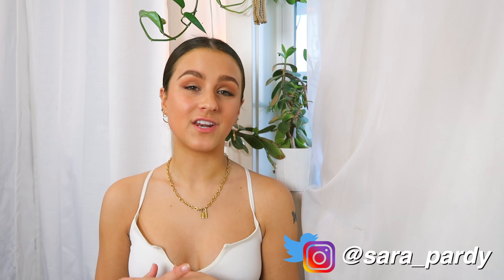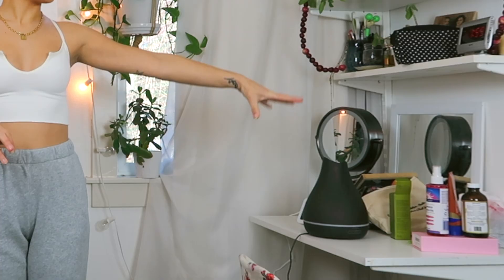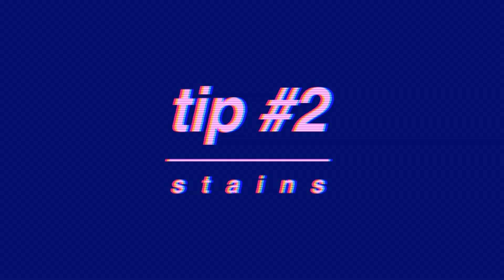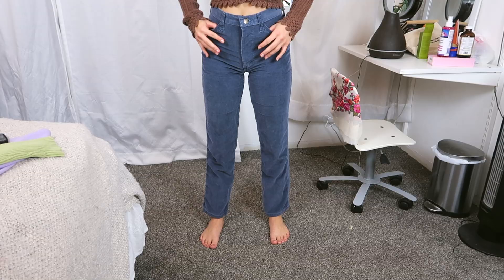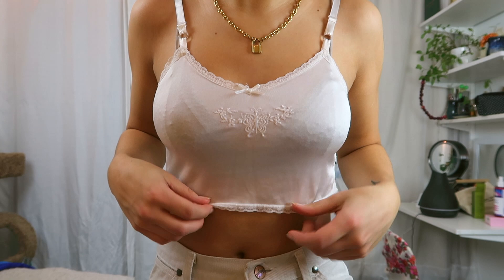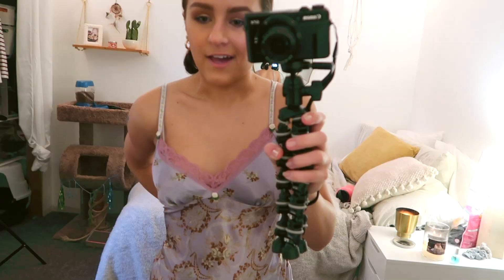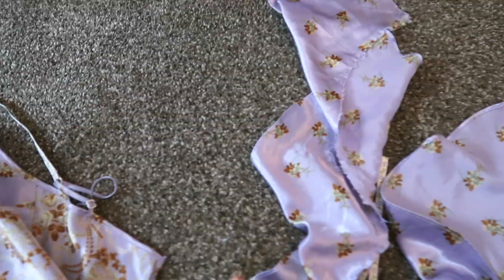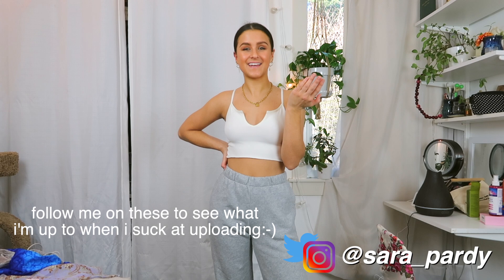How To Be Good At Thrifting! | Sara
Our Instagrams:  @sara_pardy @emma_pardy

Our Twitters: @Sara_Pardy @emma_pardy

FAQ:

A: We are 20

A:  Canon 70D or the Canon G7X ii

Q: Are you related?
A: we are identical twins!

A: Emma uploads on Mondays, Sara uploads on Wednesdays and we upload videos together on the weekend (or whichever day we want lol).

Q: What grade are you guys?
A: Juniors in college at the University of Oregon!

Q: What are you guys majoring in?
A: Both of us are Advertising Majors.

Q: How tall are you guys?
A: Sara- 5'4.5" Emma-5'4"

Q: What state do you live in?
A: Oregon